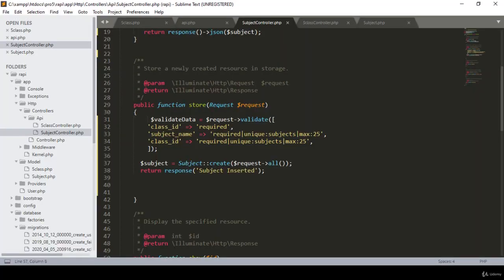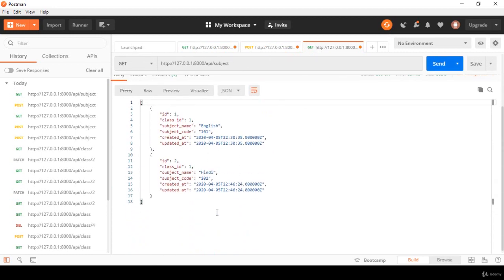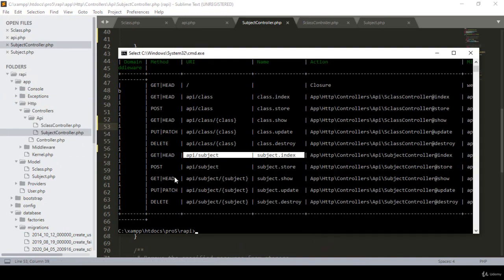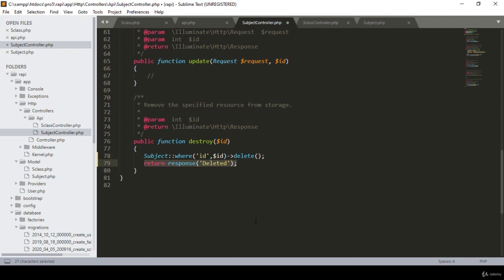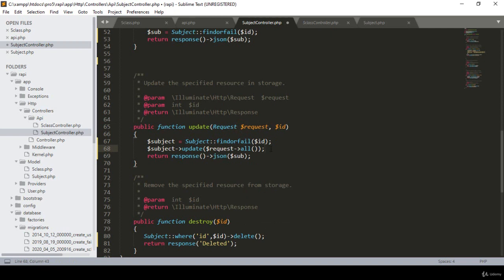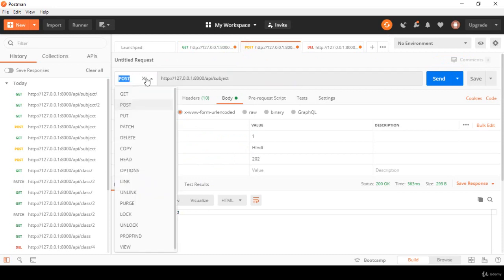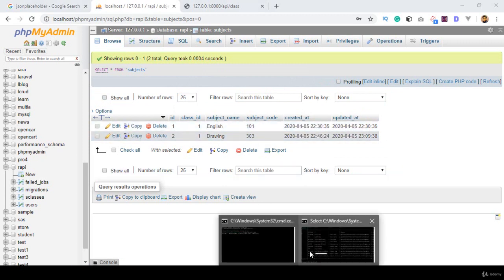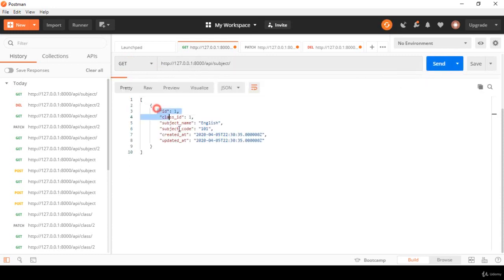142 RestAPI Subject CRUD Part 2